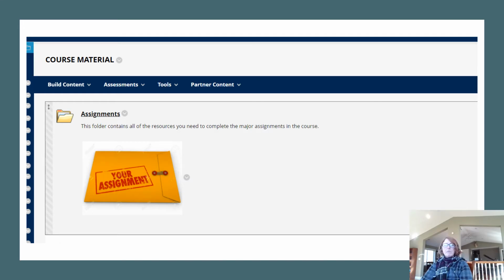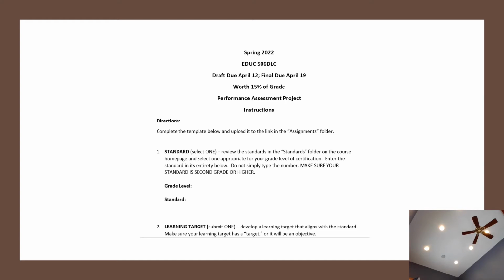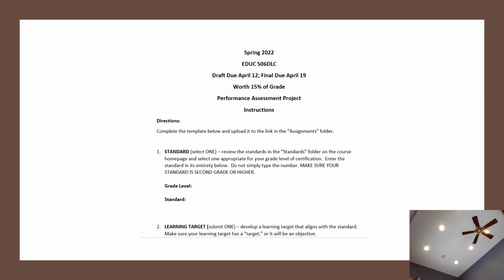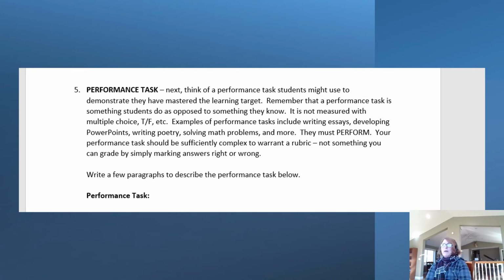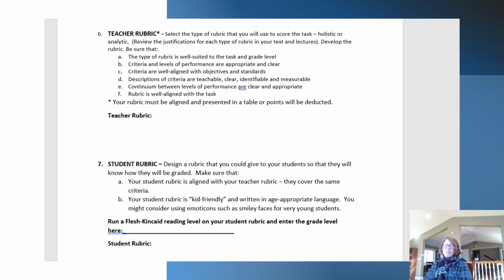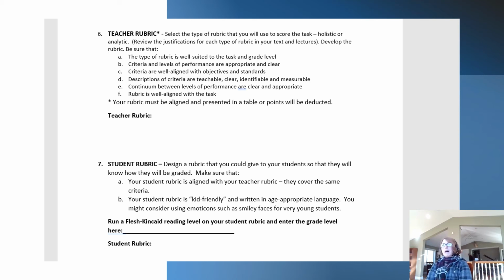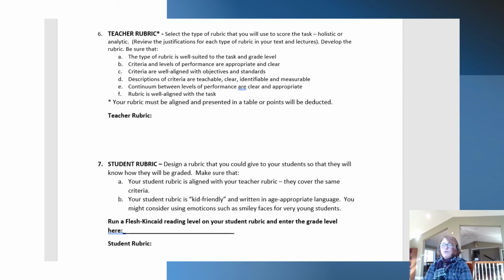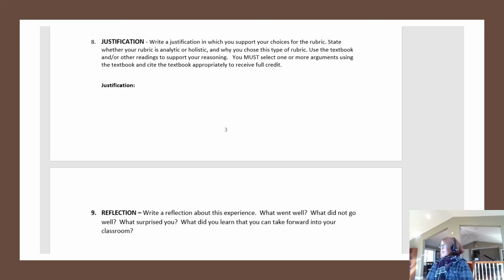Understanding the Performance Assessment Project